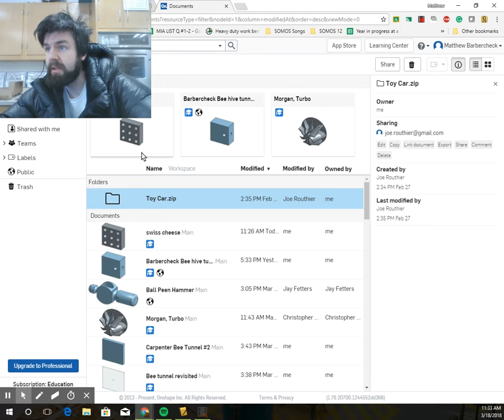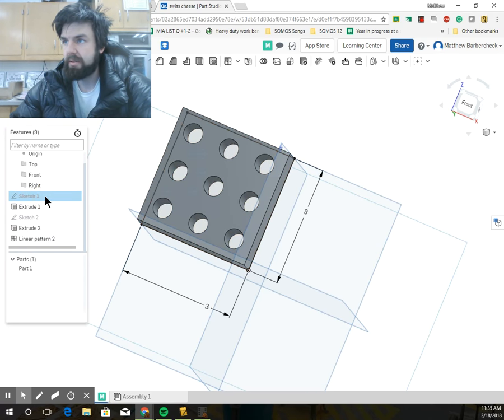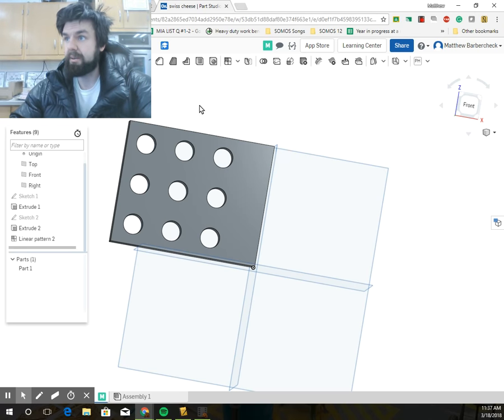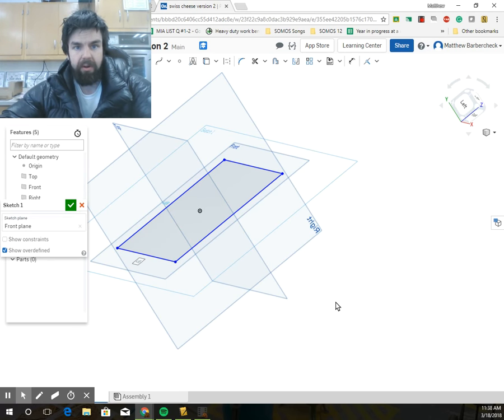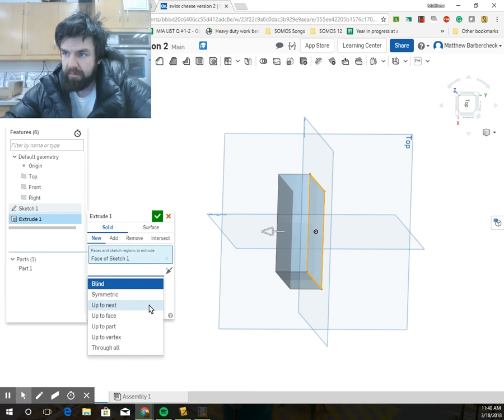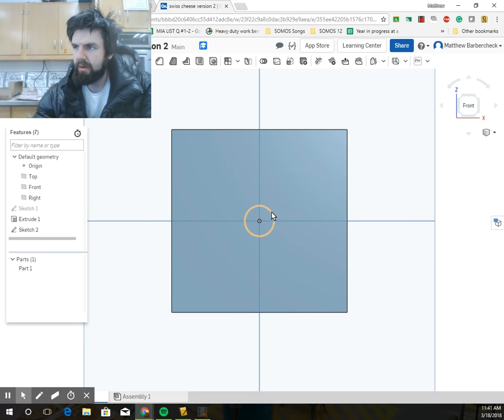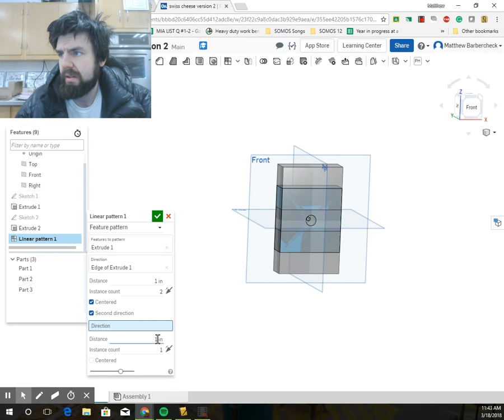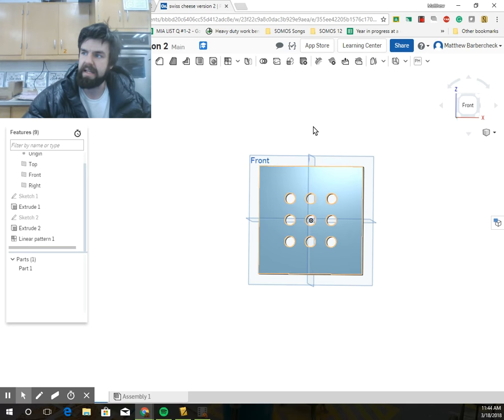Design Intent, Constraints over Dimensions, and Rendering vs. Modeling Swiss Cheese Video 3B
What if we want to change the size of the block and keep the holes symmetric?

Using improved layout techniques to make future edits/revisions easier and user-friendly for the manufacturing world.